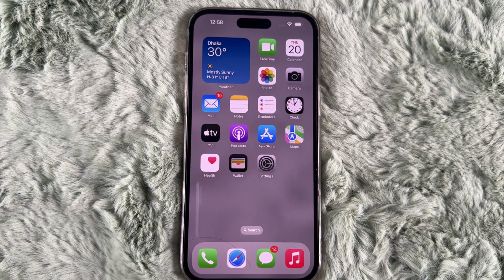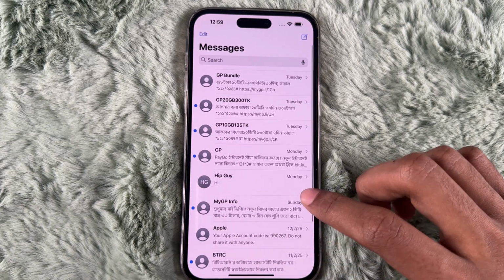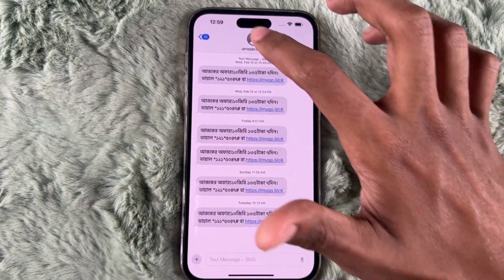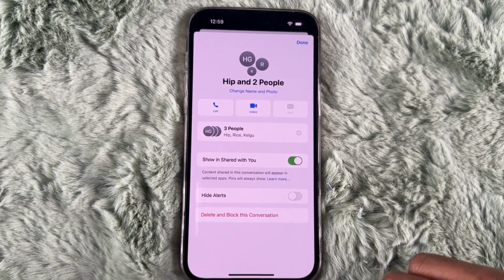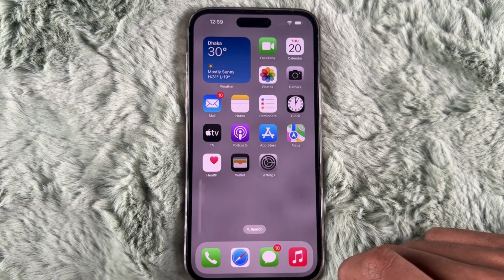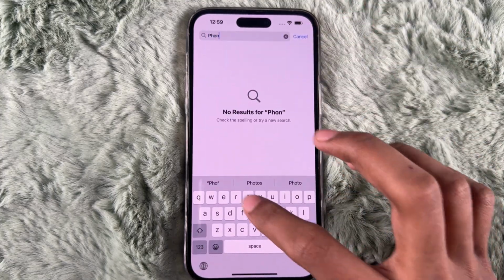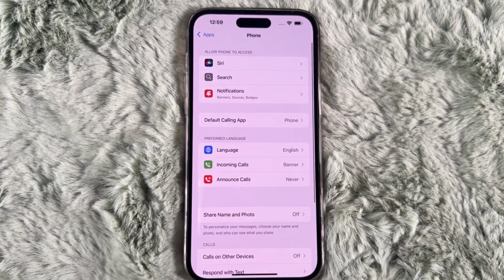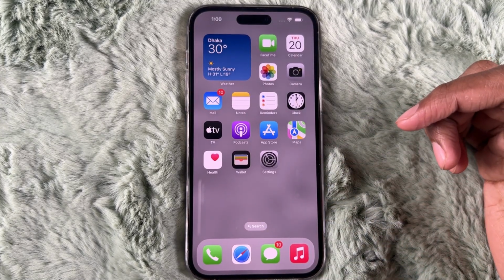iOS 18 How To Block a Contact - Full Guide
Here's a short YouTube description with hashtags for blocking a contact on iOS 18:

"Want to block a contact on iOS 18? Follow this easy step-by-step guide to block unwanted calls, messages, and FaceTime requests on your iPhone. Stay in control of your privacy!